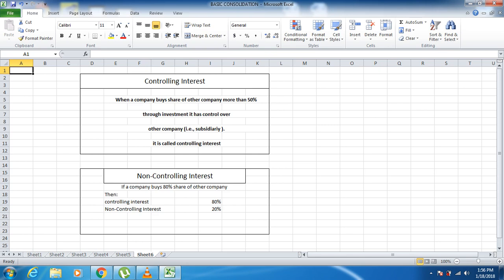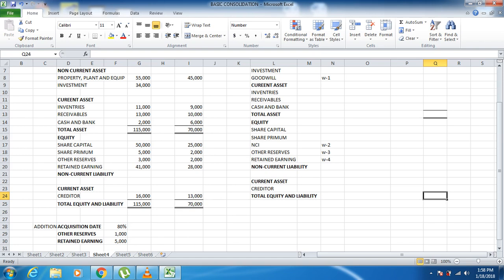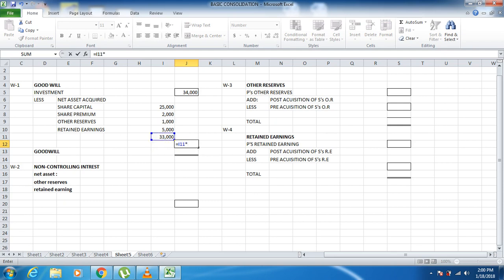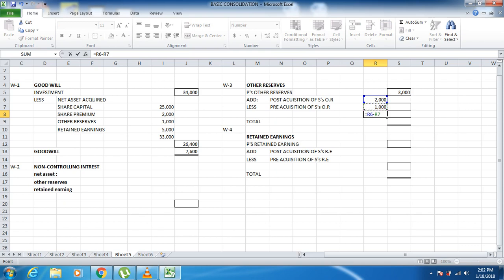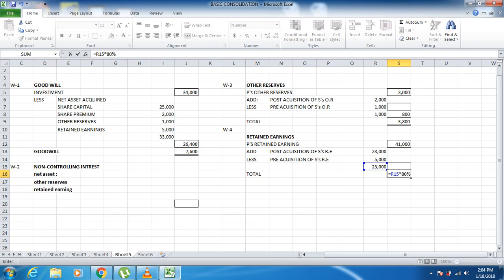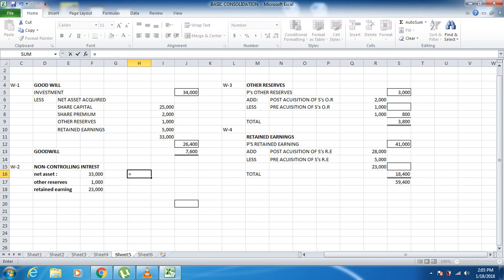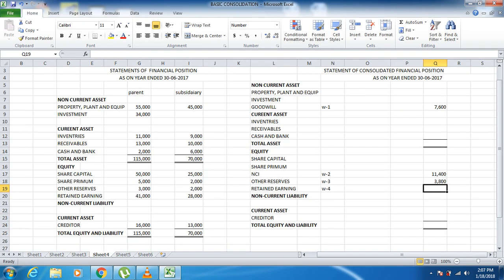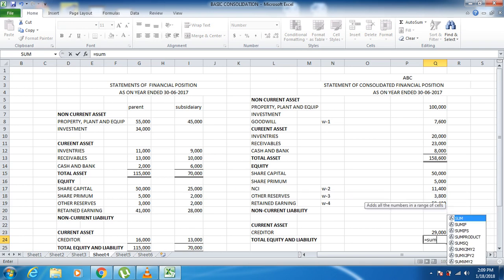BASIC CONSOLIDATION OF FINANCIAL POSITION (PART-2)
LEARING OBJECTINE: NON-CONTROLLING INTEREST AT PROPORTION BASIS
NEXT LEARNING OBJECTIVE: NON-CONTROLLING INTEREST AT FAIR VALUE

NEXT LECTURE WOULD BE ON NON-CONTROLLING INTEREST
GIVE ME FEED BACK IN COMMENT BOX:
ASK ME QUESTION IN THE COMMENT BOX:
CLICK ON THE BELL ICON TO KNOW THE UPCOMING VEDIOS
THANKS